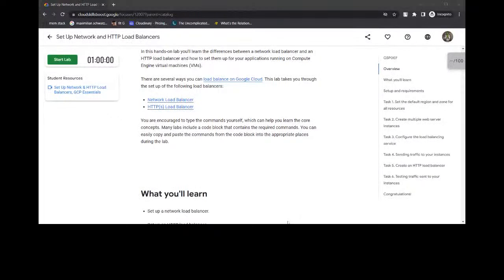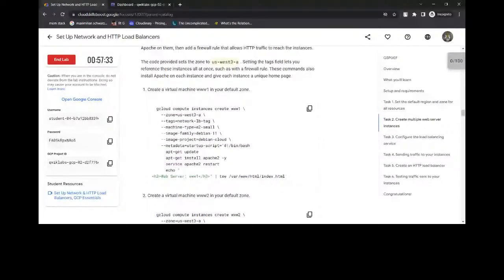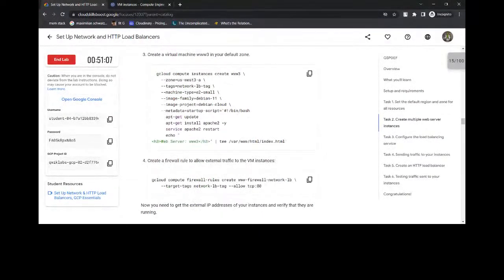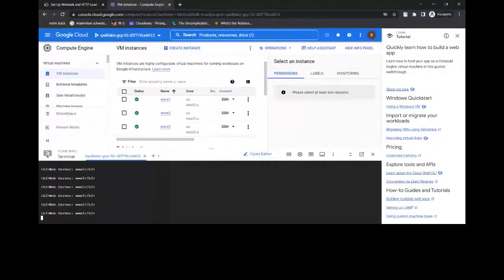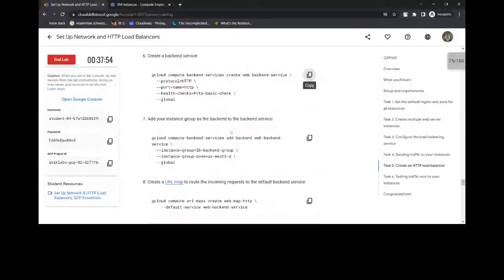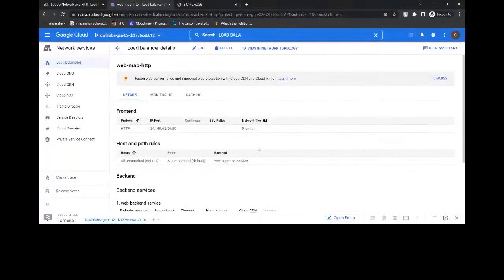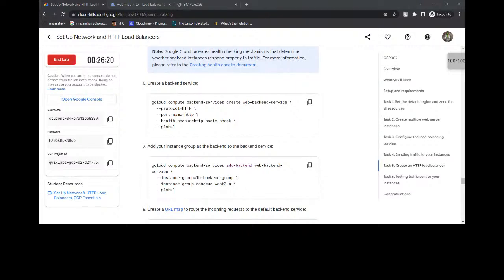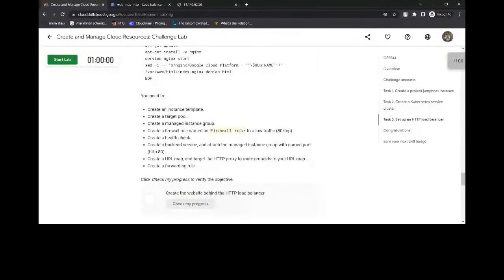GCCP - Exploring Load Balancers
Google Developer Student Clubs Amity University Mumbai's Google Cloud Career Practitioner session for the GCCP series